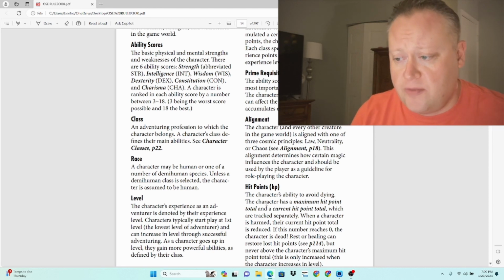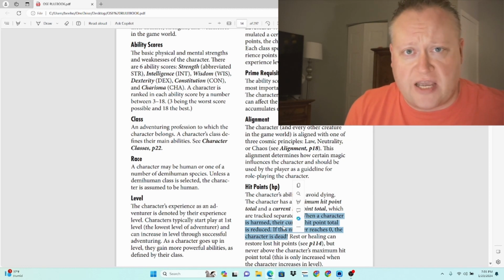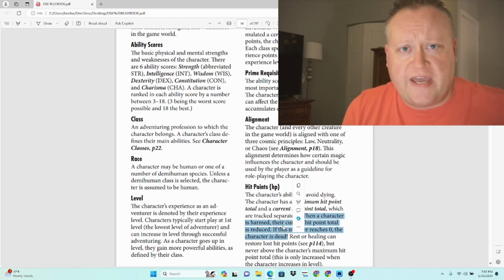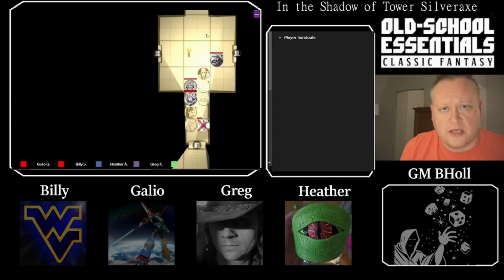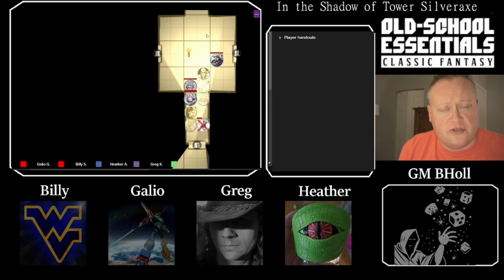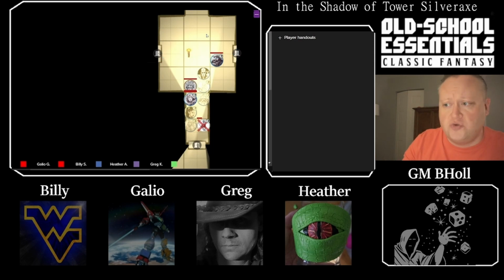Character Death | OSE Core Concepts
Actual gameplay and analysis of how character death impacts a game of DND.

We play a very slightly homebrewed Old-School Essentials.  Currently the group is venturing through the most excellent OSR module In the Shadow of Tower Silveraxe by Jacob Fleming.